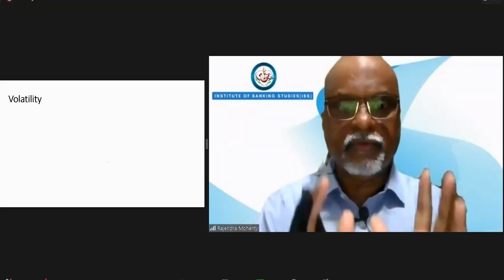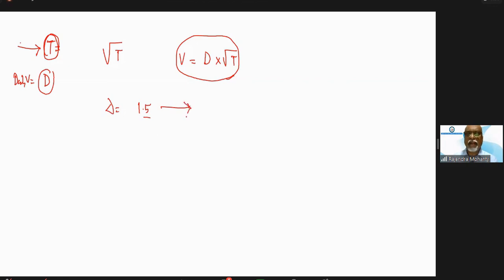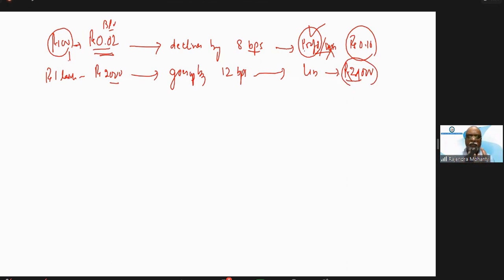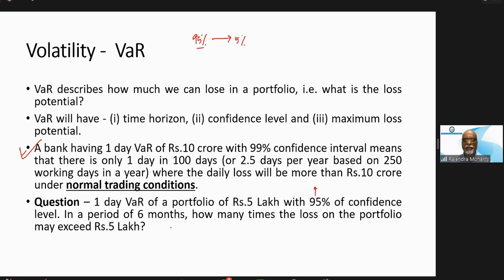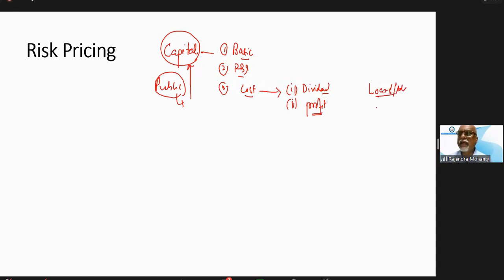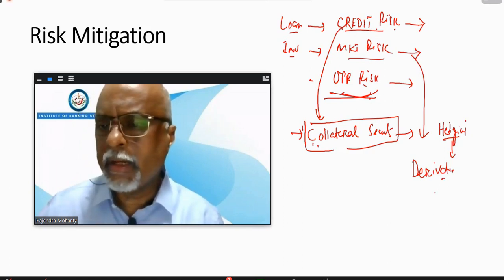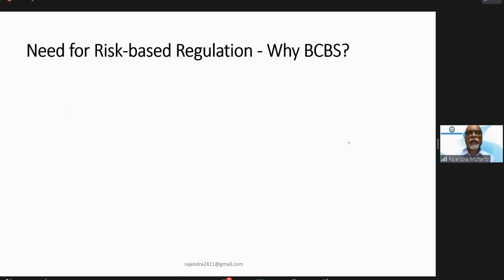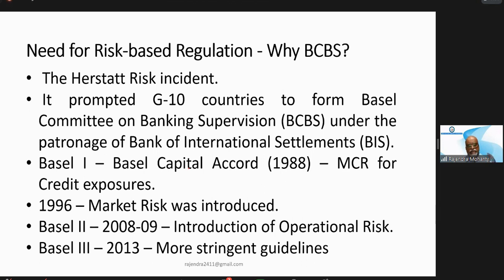Risk management Chapter7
BANK FINANCIAL MANAGEMENT: MODULE (B) ✏️📔
RISK MANAGEMENT
FACULTY 👨🏻‍🏫

Mr. R K MOHANTY
(Retired CM, CENTRAL BANK OF INDIA & Senior Faculty, IBS)